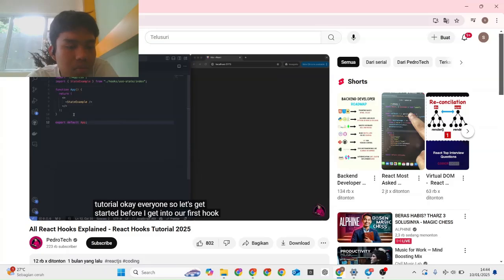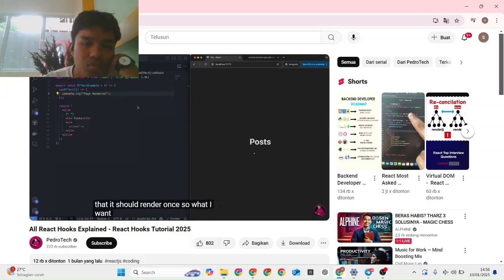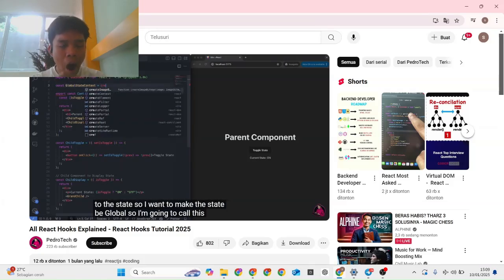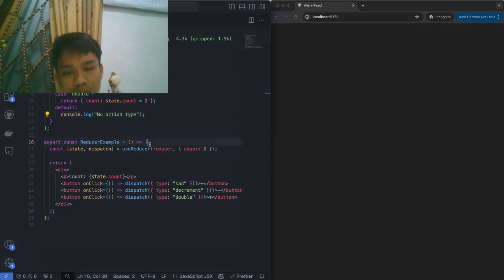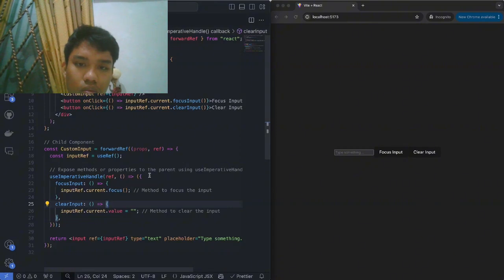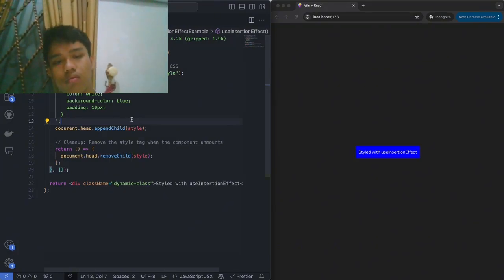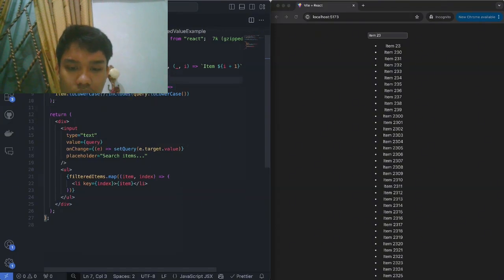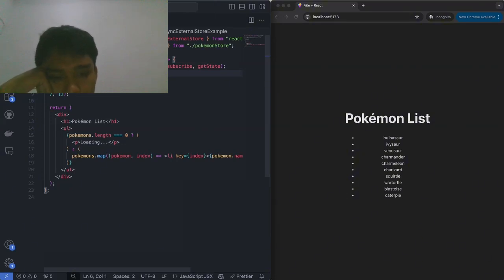menyimak tugas DPM ke-14 oleh taufiqurrahman